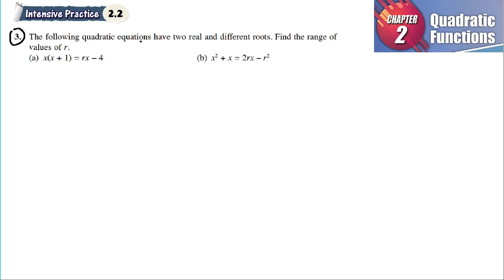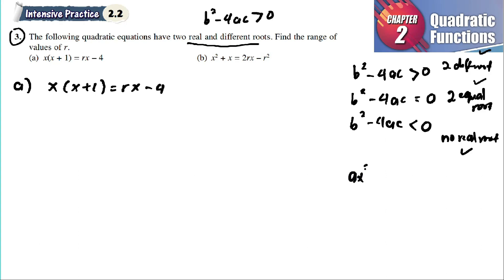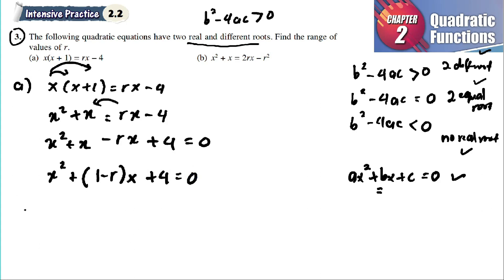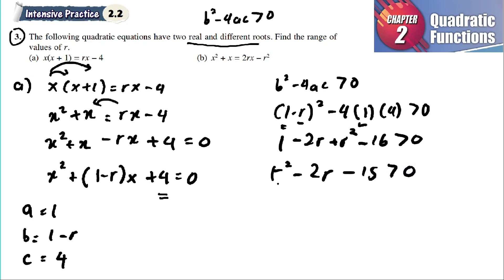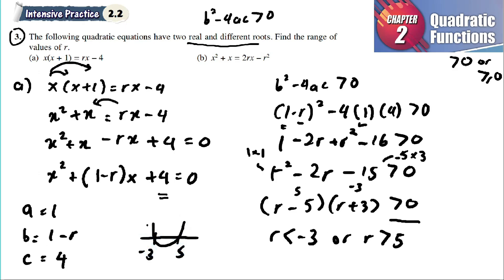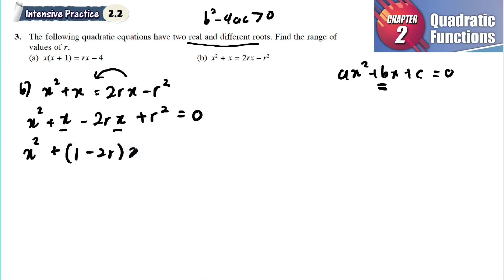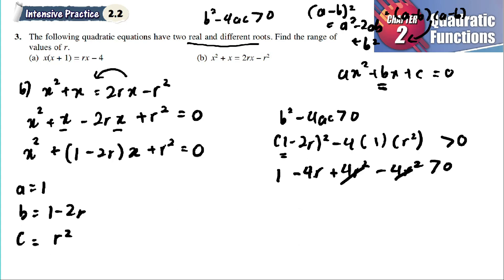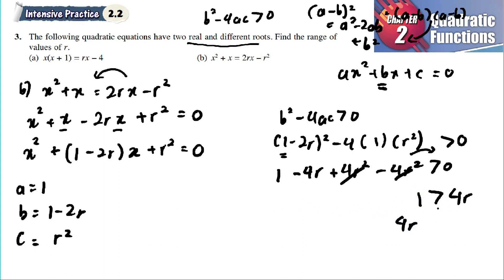Quadratic Functions intensive practice 2.2 Q3 | latihan intensif 2.2 | two real and different roots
Quadratic Functions intensive practice 2.2 Q3 | latihan intensif 2.2 | determine types of roots|  add maths form 4 | Textbook | Matematik Tambahan Tingkatan 4

The following quadratic equations have two real and different roots. Find the range of values of r.
(a) x(x + 1) = rx – 4
(b) x2 + x = 2rx – r2